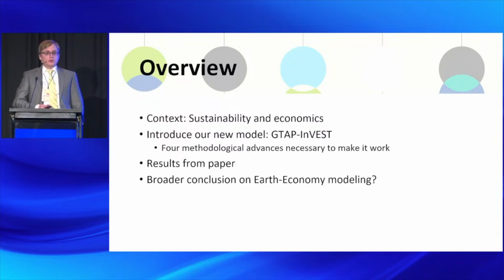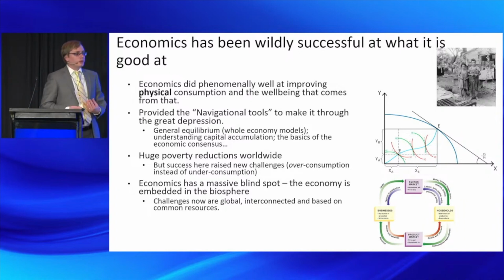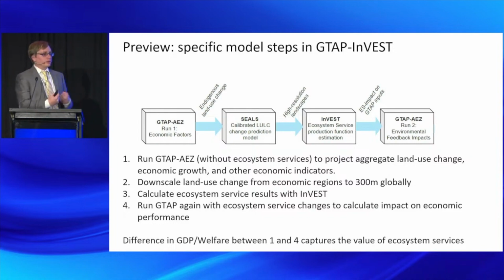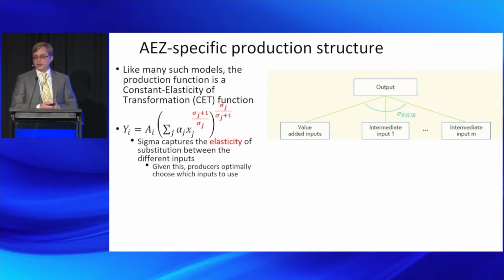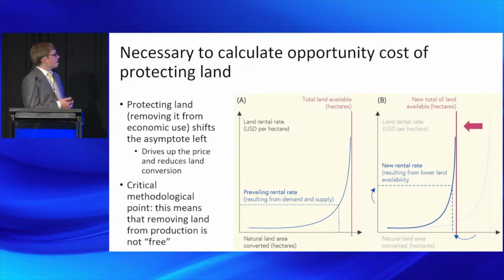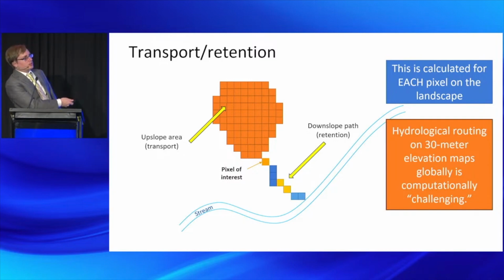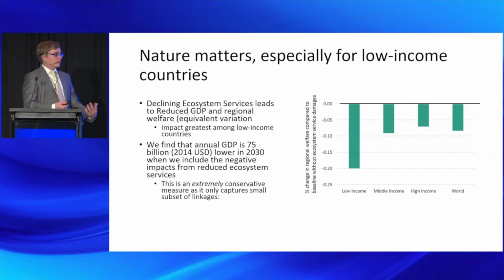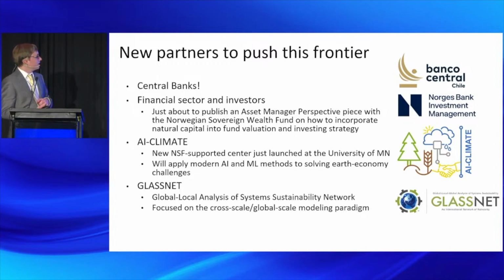Using Earth-Economy Models to Assess Global Sustainability Policy with a Recursive-Dynamic Approach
Justin Johnson (University of Minnesota)

XXVI Annual Conference of the Central Bank of Chile
"Implications of Climate Change and Ecosystem Services Degradation for Macroeconomic and Financial Stability”